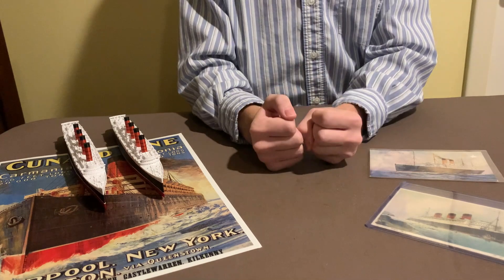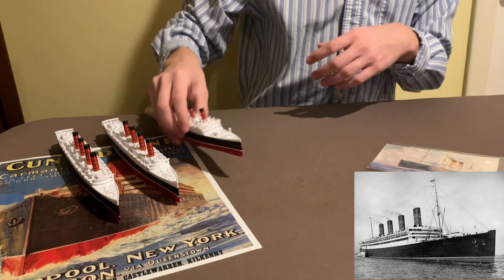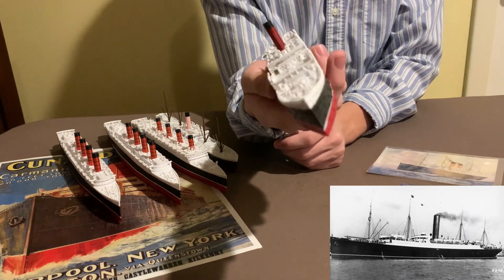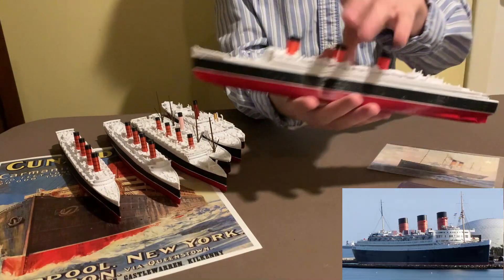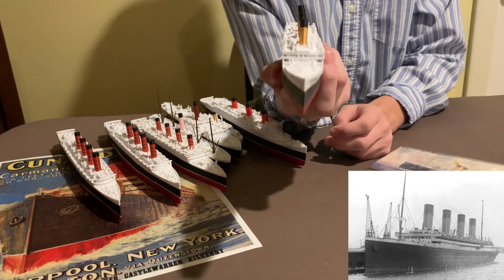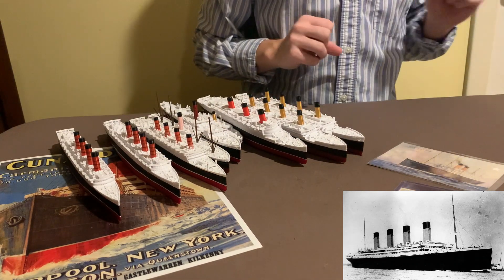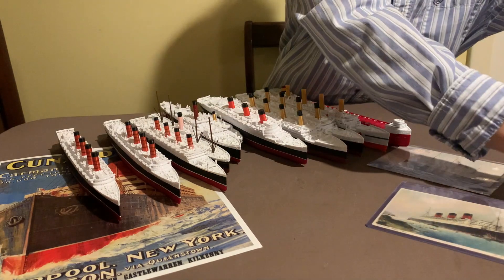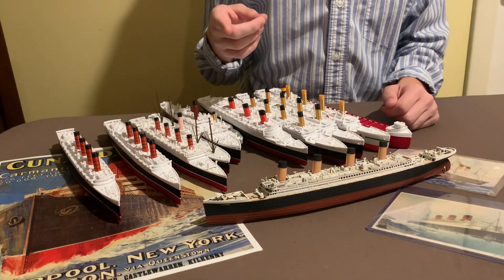Beautiful Model ships I Received from TheRoller3D - Go support them!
I received a package the other day from TheRoller3D as a thank you for using their Lusitania model in my video.

HUGE thanks to TheRoller3D for this!